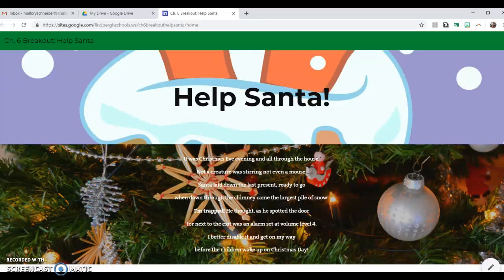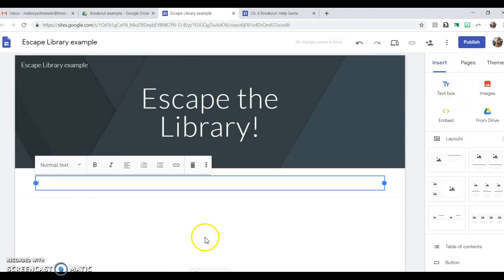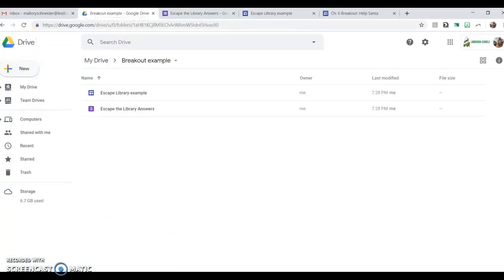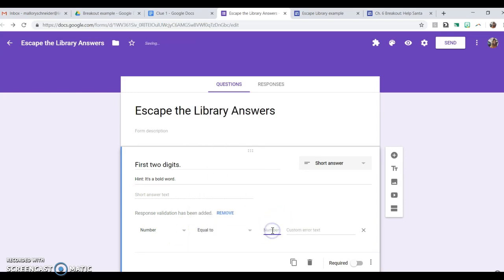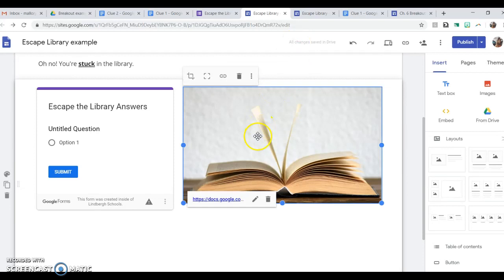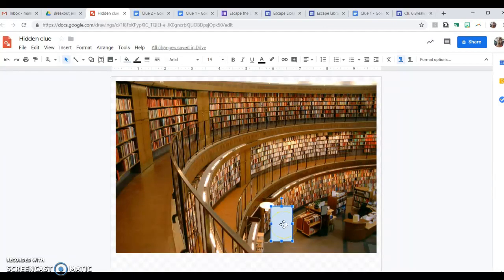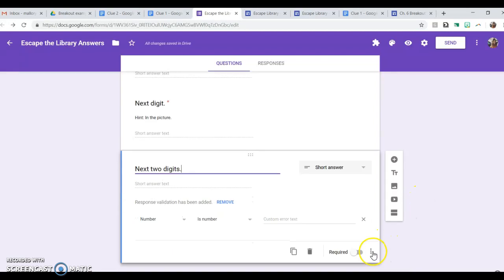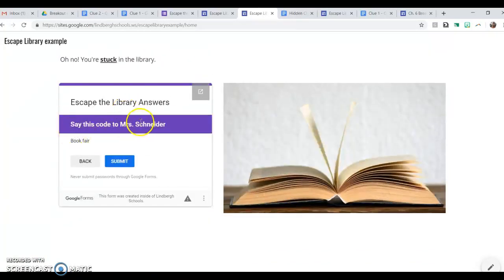How to: Create a Digital Breakout